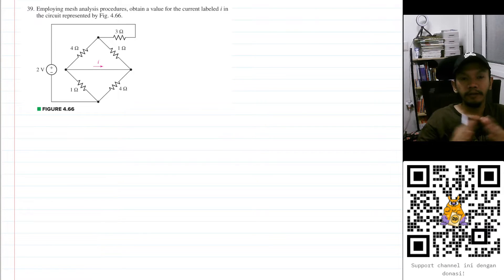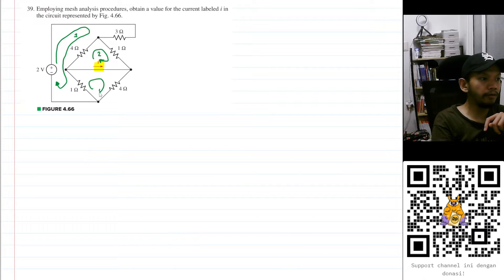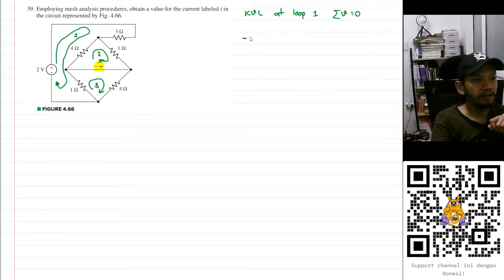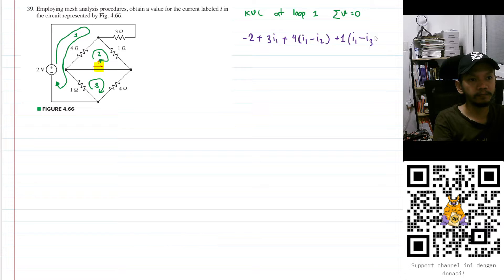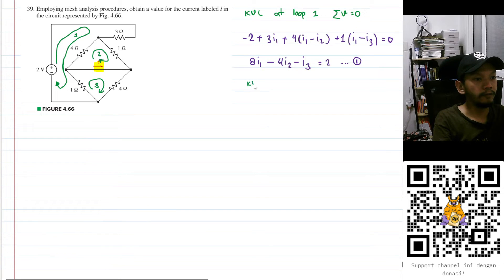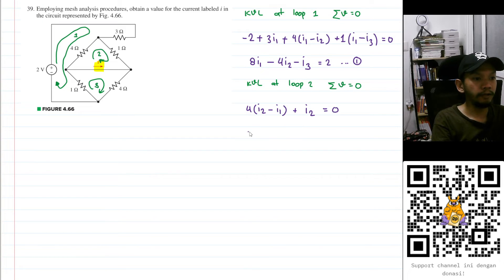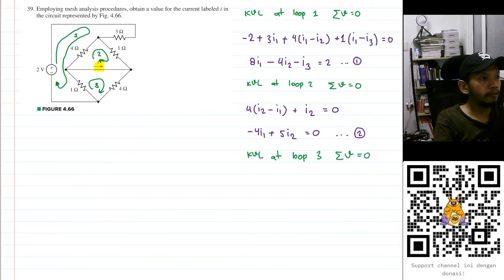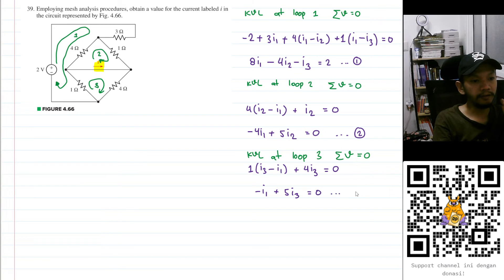Problem 4.39 - Engineering Circuit Analysis - Hayt & Hemmerly, 9th Ed - Mesh Analysis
Problem 4.39 - Engineering Circuit Analysis - Hayt & Hemmerly, 9th Ed

Employing mesh analysis procedures, obtain a value for the current labeled I in the circuit represented by Fig. 4.66